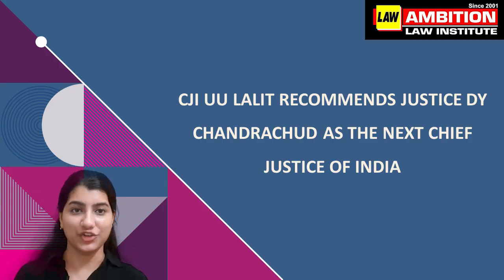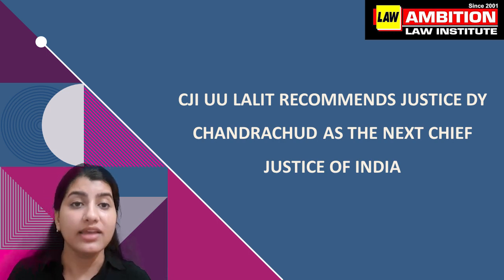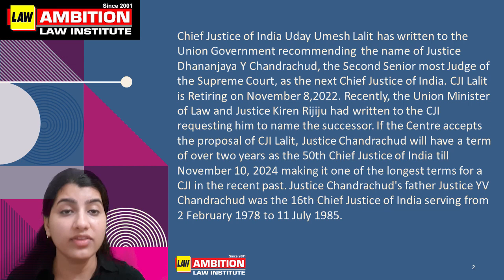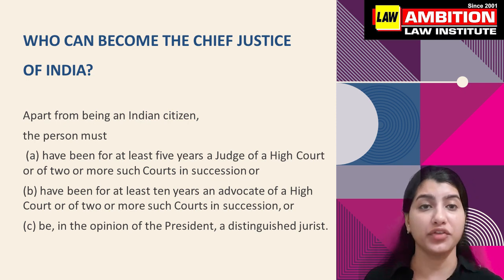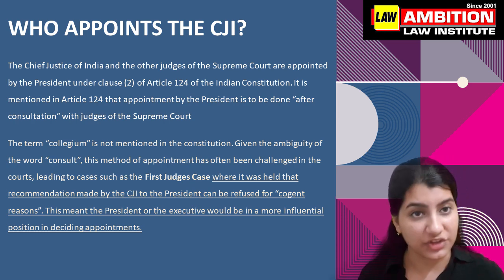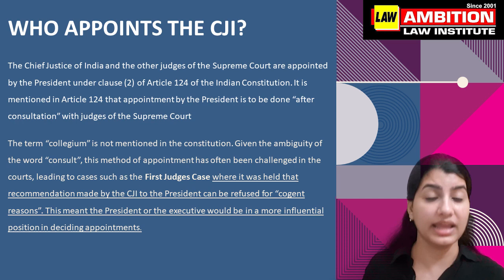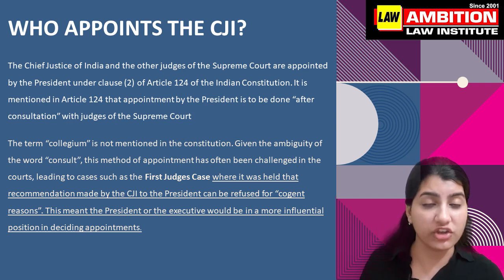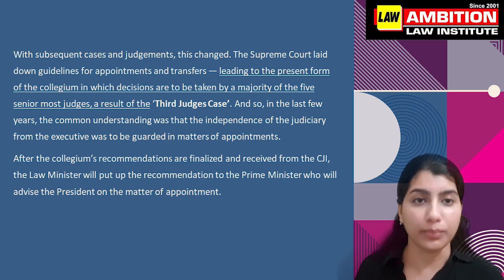CJI UU LALIT RECOMMENDS JUSTICE D Y CHANDRACHUD AS THE NEXT CHIEF JUSTICE OF INDIA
CJI UU LALIT RECOMMENDS JUSTICE D Y CHANDRACHUD AS THE NEXT CHIEF JUSTICE OF INDIA |CLAT/LL.B. Entrance 2023